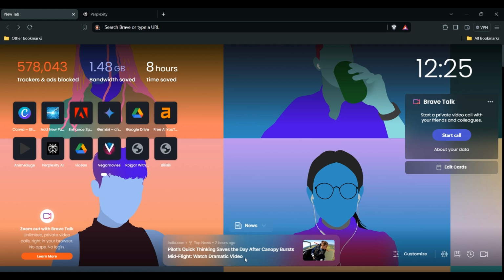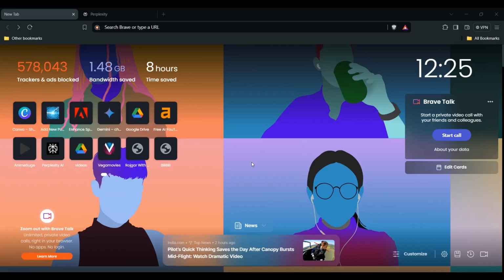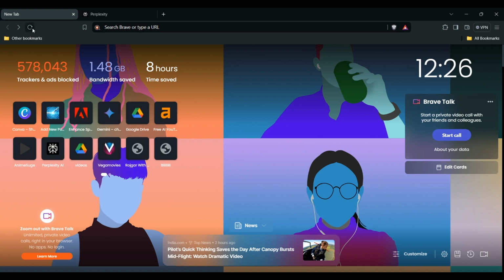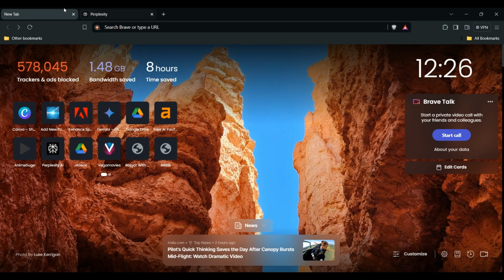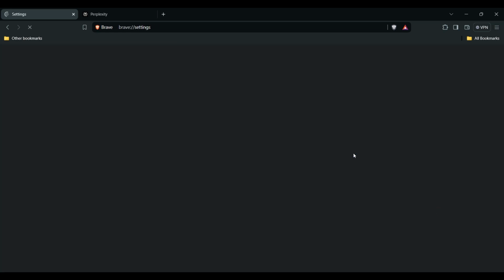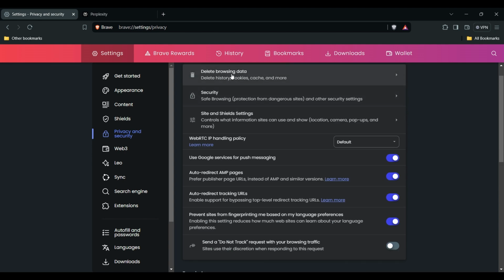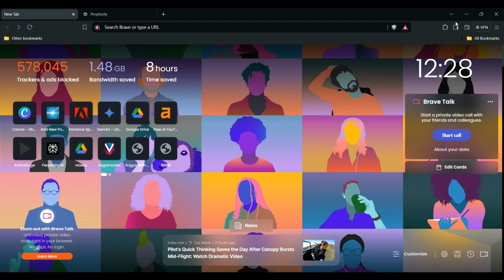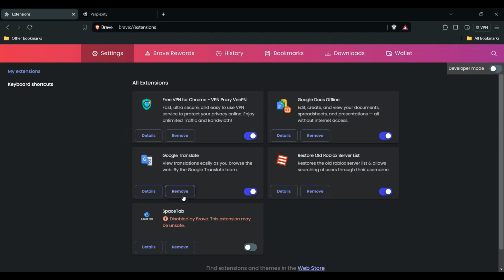How To Fix An Error Occurred While Processing Your Request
If You've Ever Encountered The Frustrating Error Message "An Error Occurred While Processing Your Request," Then This YouTube Video Is A Must-Watch For You! We Understand The Annoyance And Inconvenience It Can Cause, But Fear Not, As We Have Prepared A Comprehensive Guide To Help You Fix This Issue. Our Video Provides Detailed Instructions And Troubleshooting Tips To Resolve The Error And Get Your Device Back On Track. Don't Let Technical Obstacles Hinder Your Progress, Click On Our Video Now And Resolve This Error Effortlessly!

00:36 Fix 1: Refresh The Page
00:49 Fix 2: Check Your Internet Connection
01:24 Fix 3: Clear Browser Cache And Cookies
02:29 Fix 4:  Disable Browser Extension